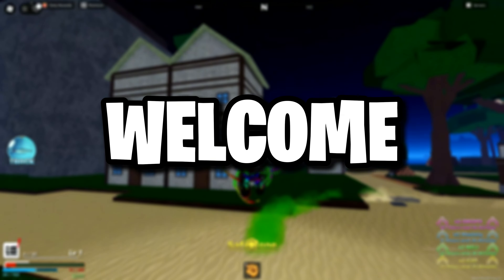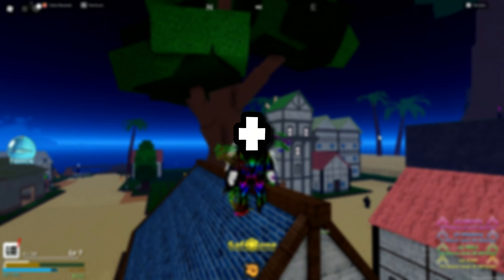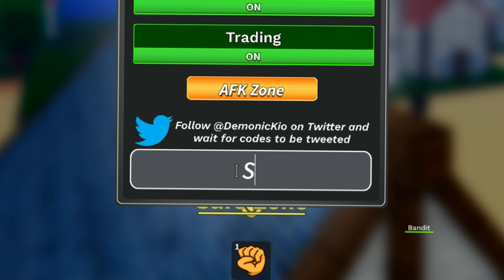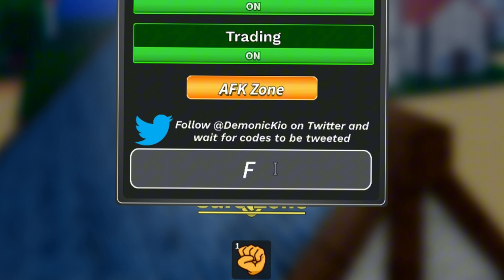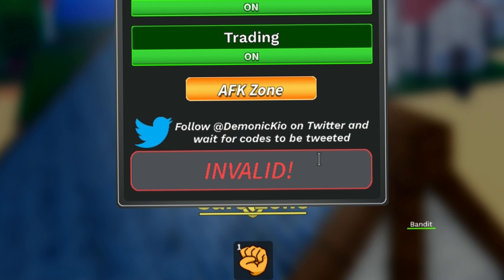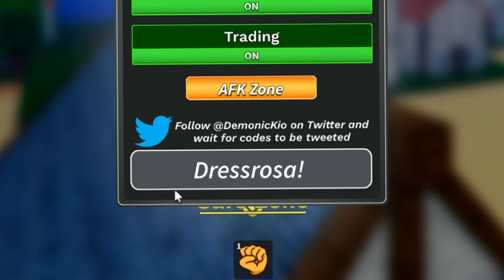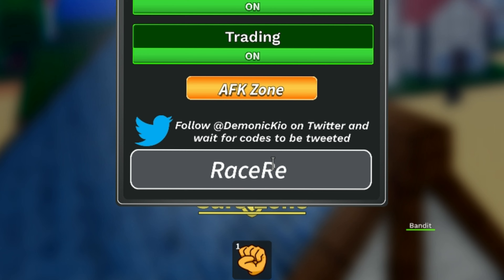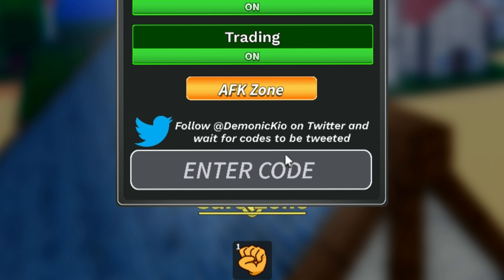🤯*NEW* ALL WORKING SEA 2 UPDATE + AWAKENINGS UPDATE CODES FOR FRUIT SEAS! ROBLOX FRUIT SEAS CODES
IN THIS VIDEO:
I Have Added All Roblox FRUIT SEAS Codes In This Video. And This Video Was Uploaded On November 10, 2024. All Codes Shown In This Video Are Up To Of November 10, 2024. All Codes Prior To The Date Of This Video Are Included. I Will Share All Roblox FRUIT SEAS After November 10, 2024 In Next Roblox FRUIT SEAS Codes Video.